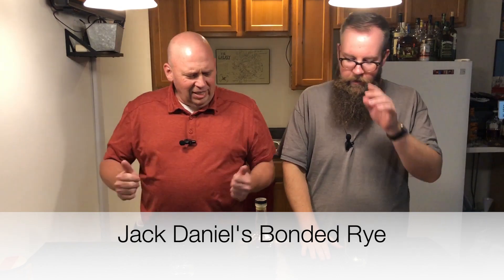Bourbon Boys Review: Episode 103 - Jack Daniel's Bonded Rye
In today's video we are trying the new bonded offering from Jack Daniel's. They recently released the Bonded Rye and we crack it open. The other offerings in this series have been pretty good. Will the Bonded Rye also reach the high esteem of the other bonded bottles? Check out the video and find out.